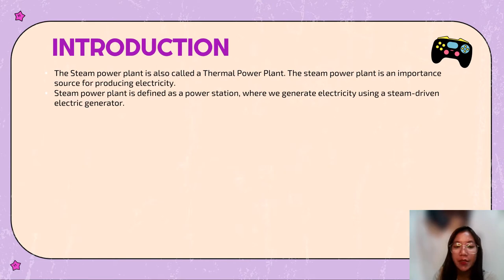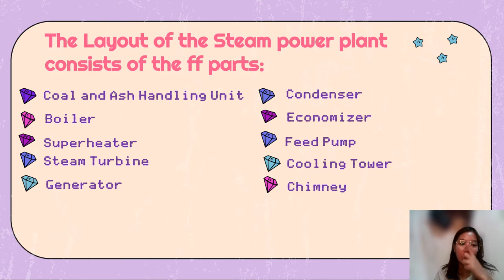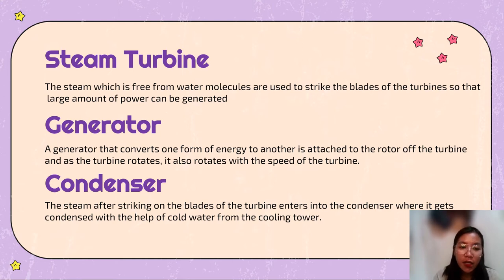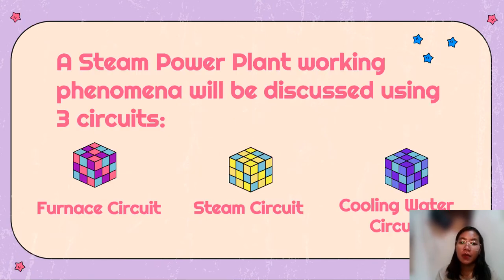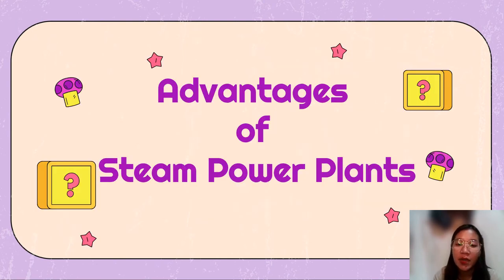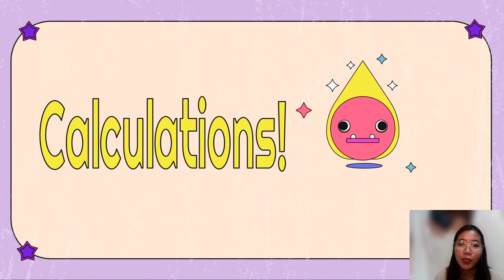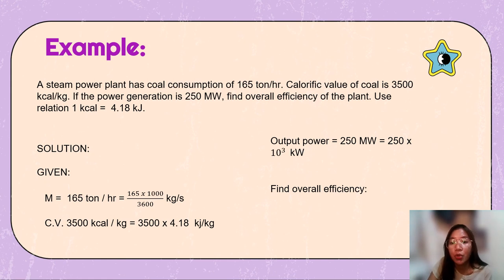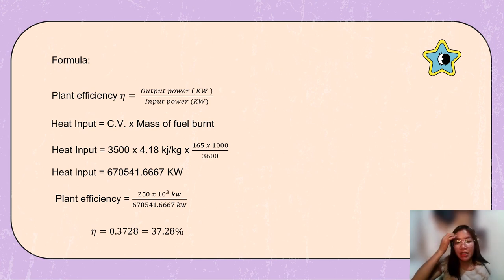Steam power plant: Lara Lee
coal, silo, power engineering, plant, steam, turbine ,boiler